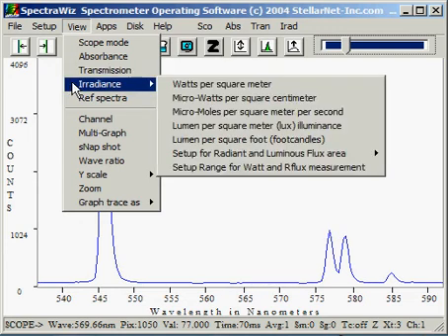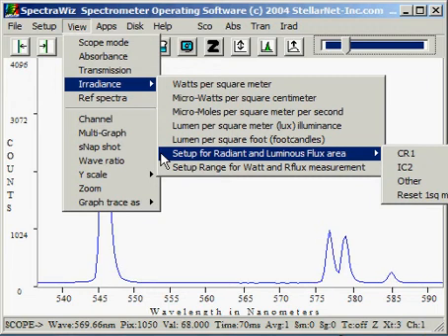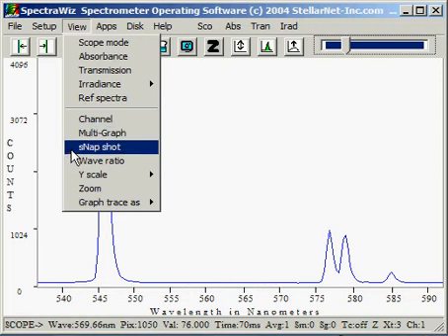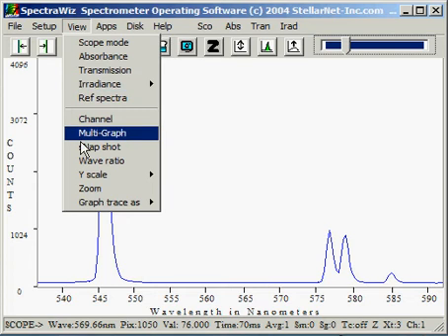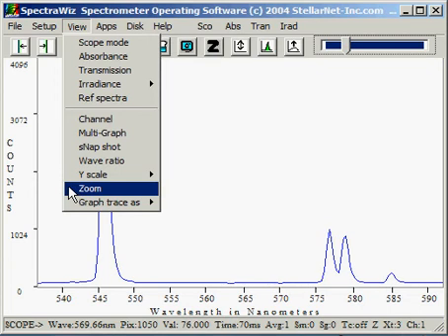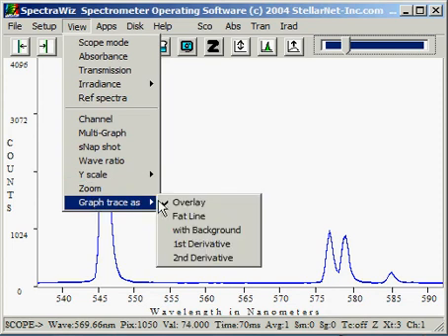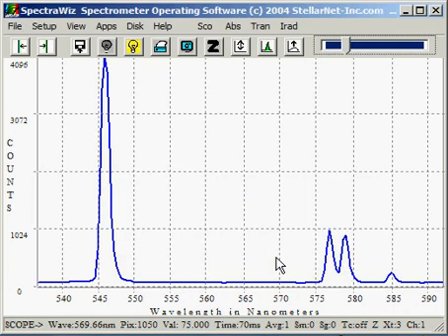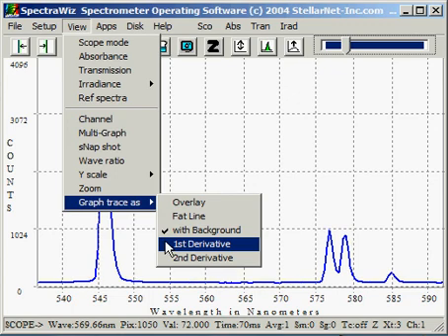View Menu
A guide to the View Menu in StellarNet's SpectraWiz software.